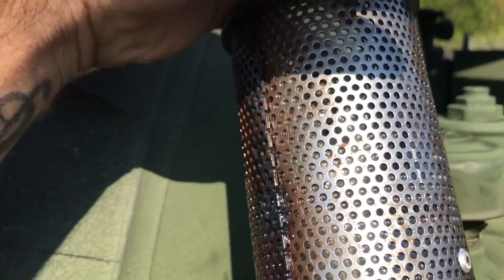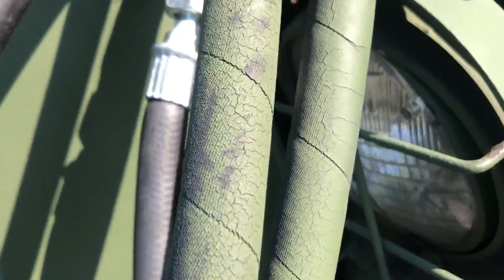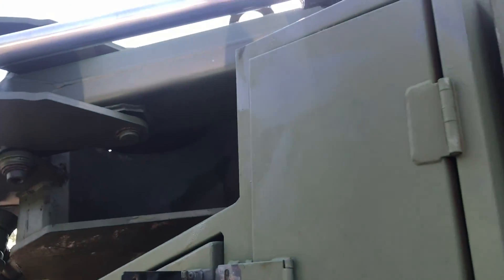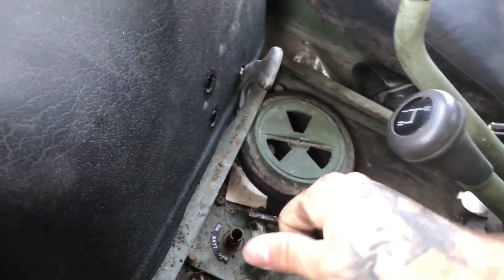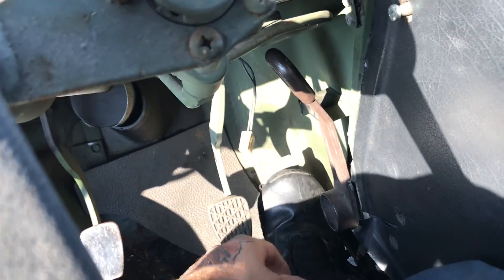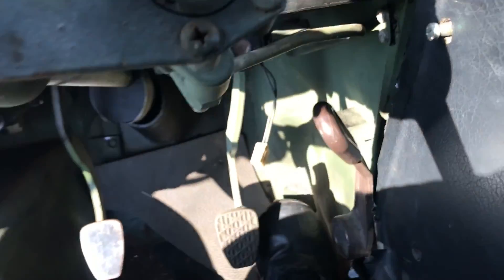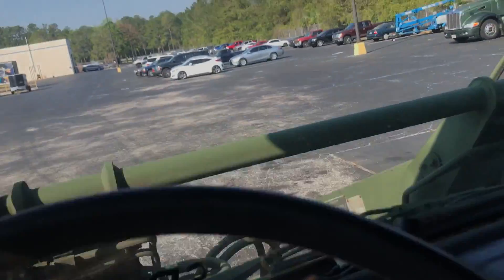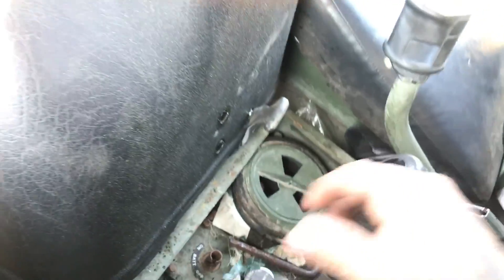PMI on a unimog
preventive maintenance inspection on The hydraulics of a Unimog and showing the movement of the bucket the back hoe is leaking so we can't show it